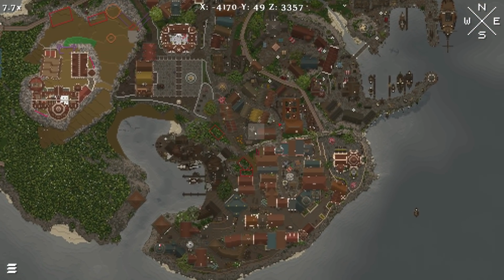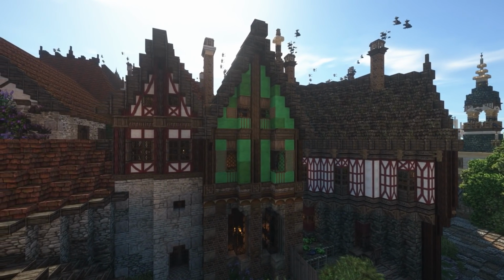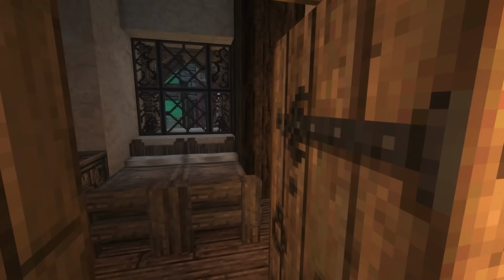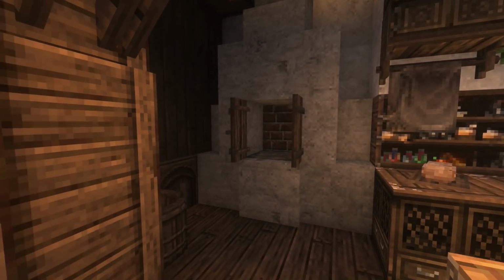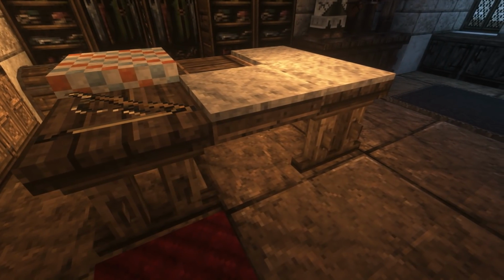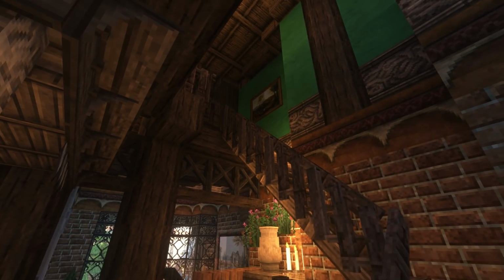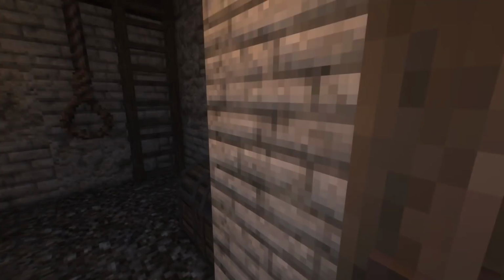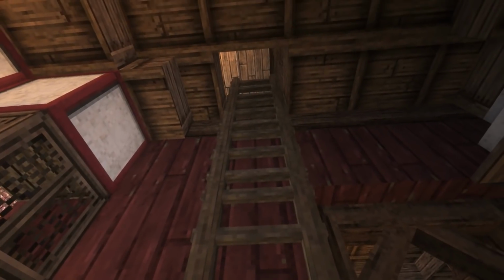Medieval Town Houses | Crasburg | Episode 78 - Medieval Minecraft City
Welcome back to Crasburg. Today we are finishing a new section of the city!

How to find this:
/warp Crasburg